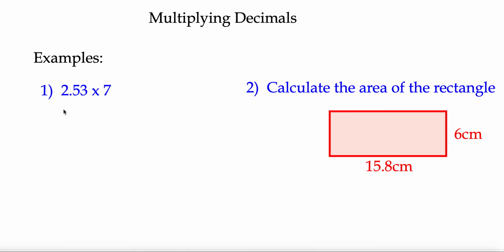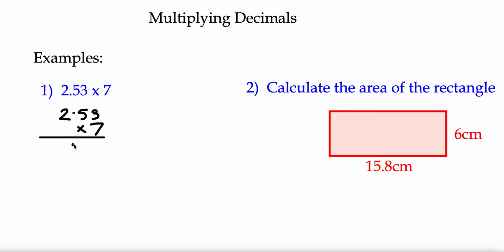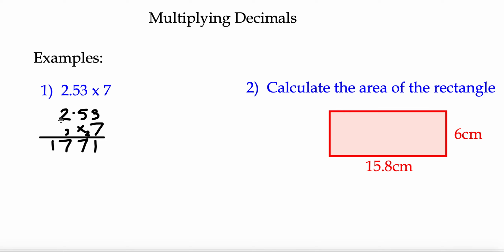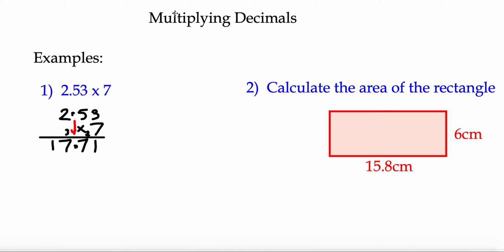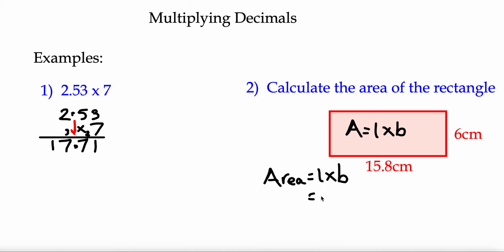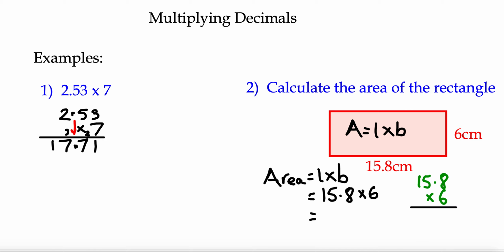Decimal Multiplication by a Whole Number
A video tutorial on multiplying decimals fractions by whole numbers